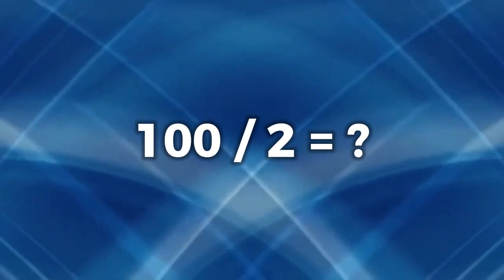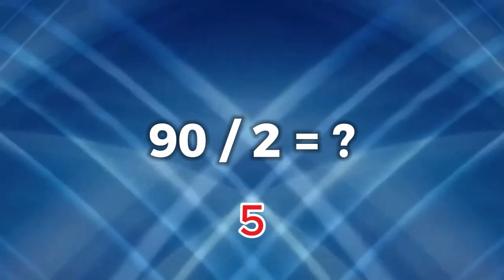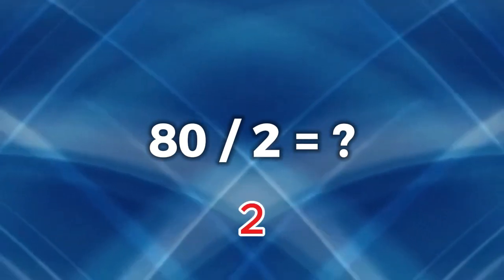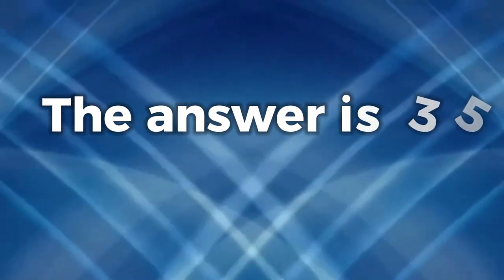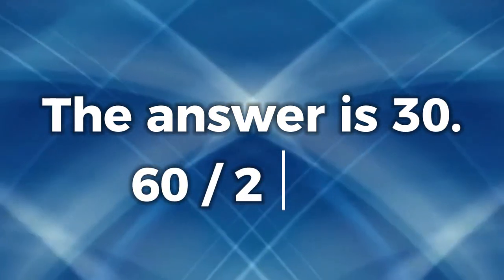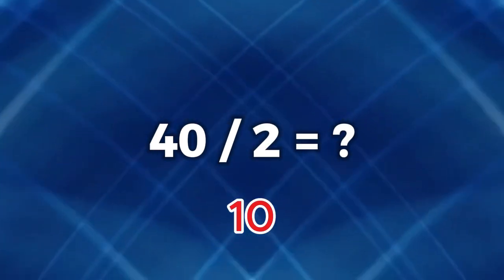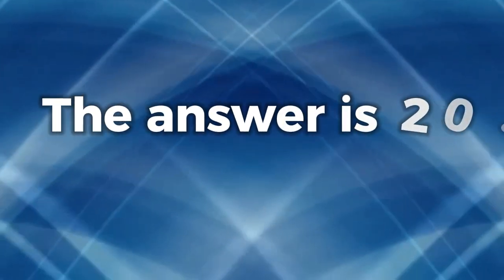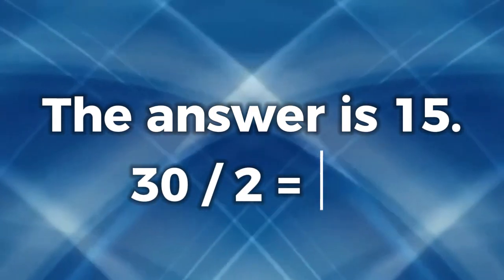Division By 2s